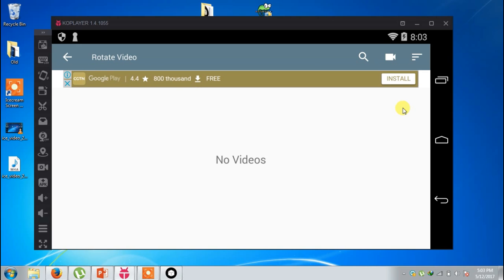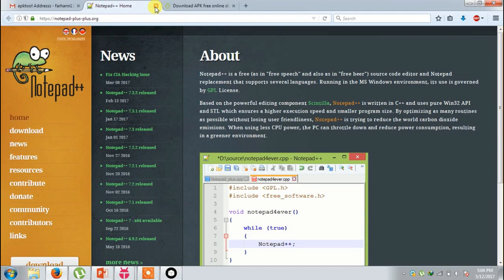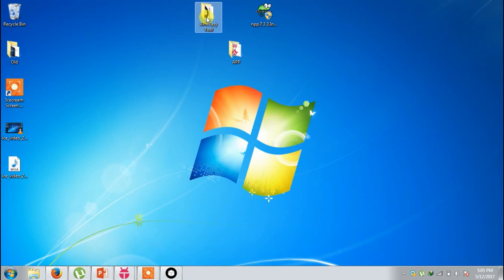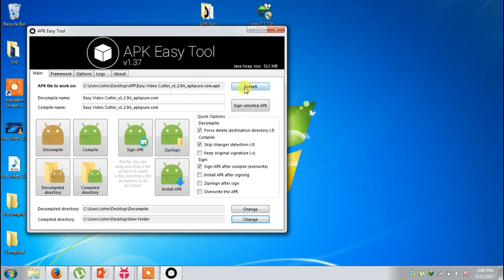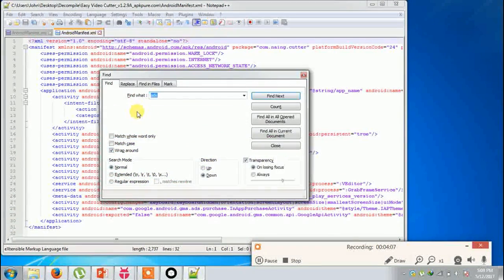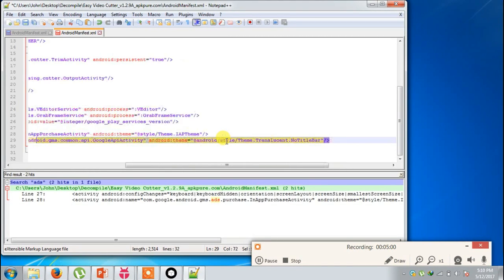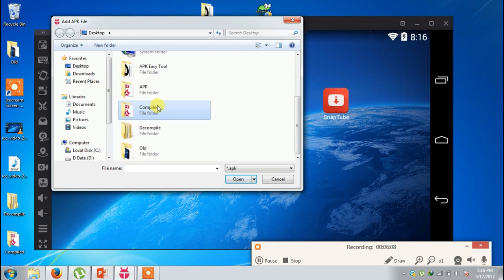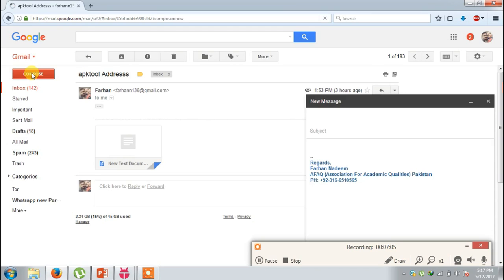How To Remove Ads from Android APK